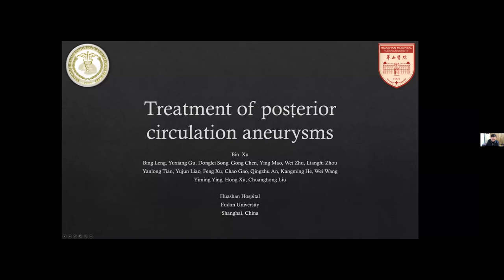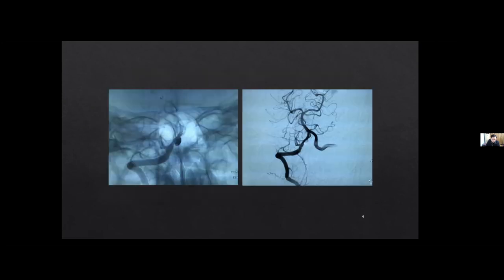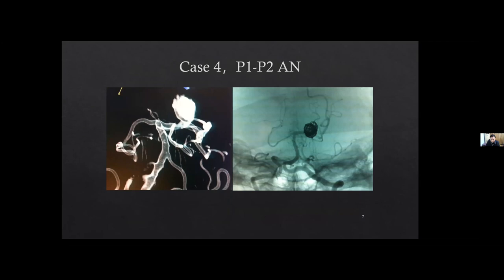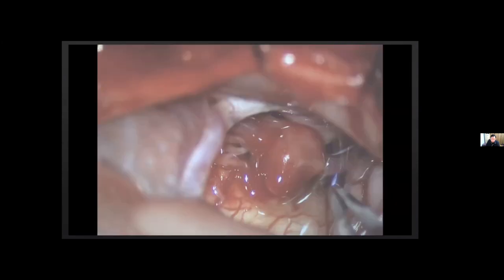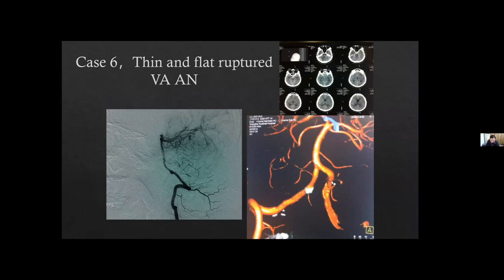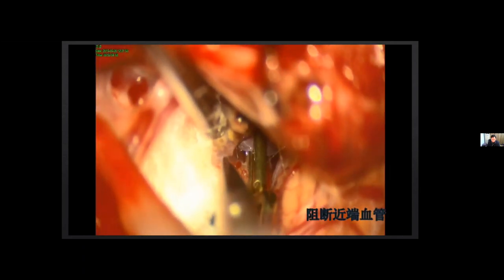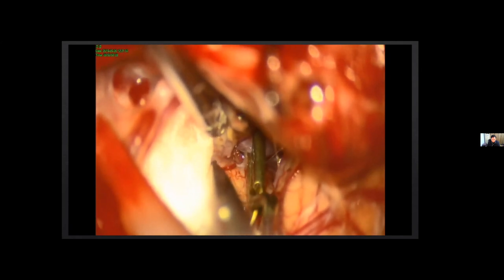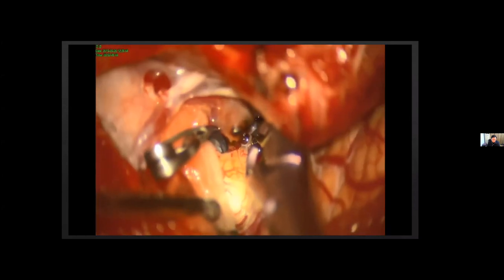Treatment of Posterior Circulation Aneurysms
This video is about Treatment of Posterior Circulation Aneurysms Neurosurgical.TV  performs frequent webinars concerning Neurosurgery with world wide specialists.